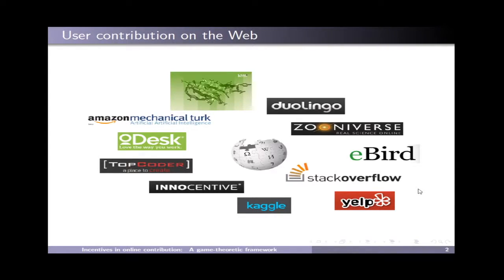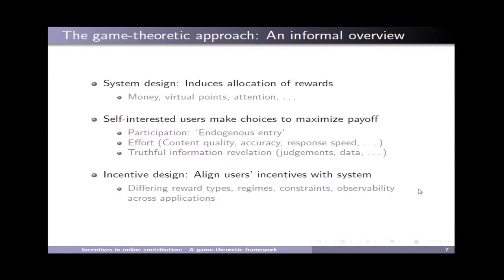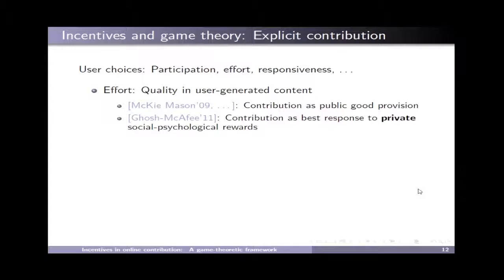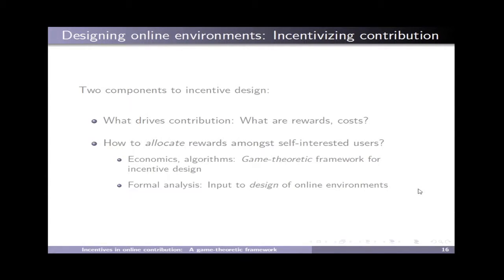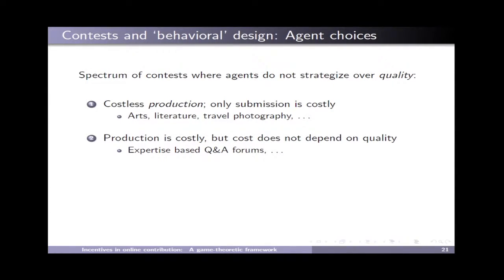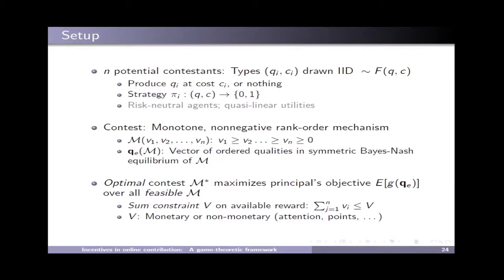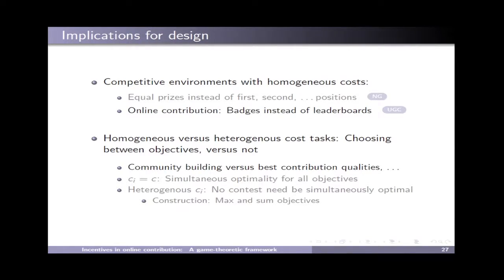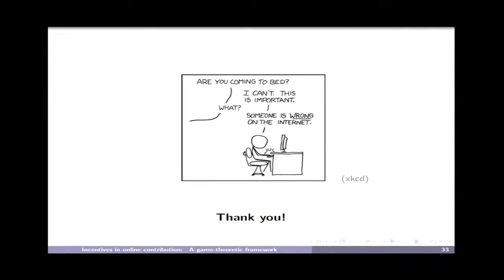Archive: Incentives in Online Contribution: A Game-Theoretic Framework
Arpita Ghosh, Associate Professor, School of Computing and Information Science, Cornell University, shares her work around user contribution, whether explicit, as in on line crowd-sourcing and user-generated content systems, or implicit, via utilization of user data, is central to the Web. The efficacy of systems based on user contribution, however, hinges on users actually participating and behaving as intended by the designer. How does one design various aspects of online contribution platforms, algorithms, reward allocation mechanisms, interfaces, to elicit "good" outcomes, given that the potential participants in these systems are economic agents with their own costs and benefits to contribution?

10/16/14